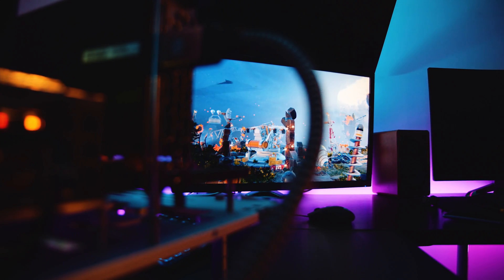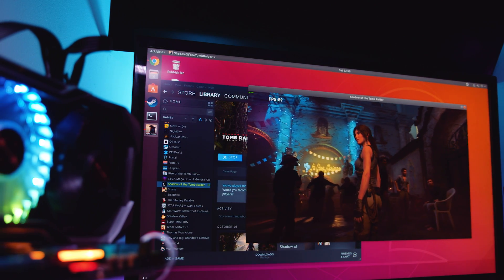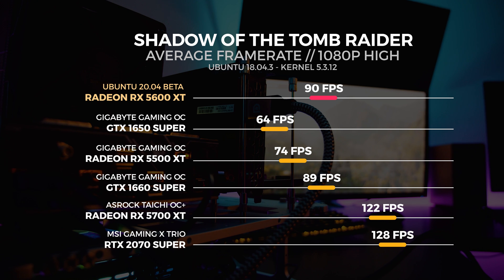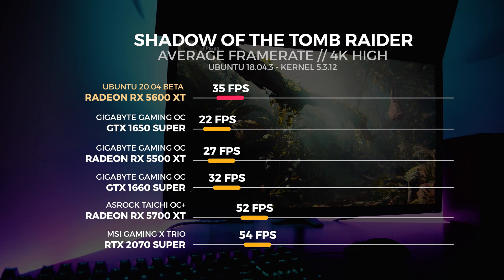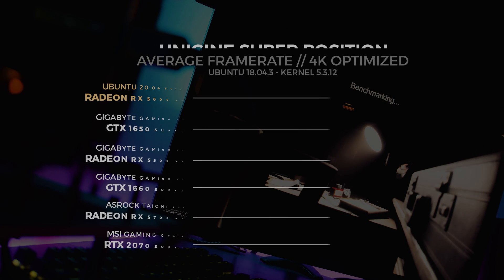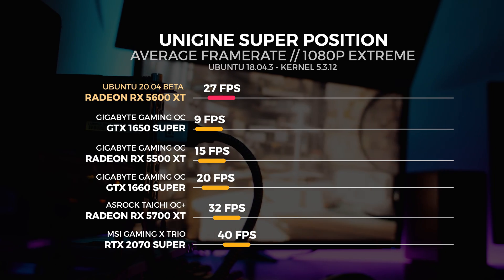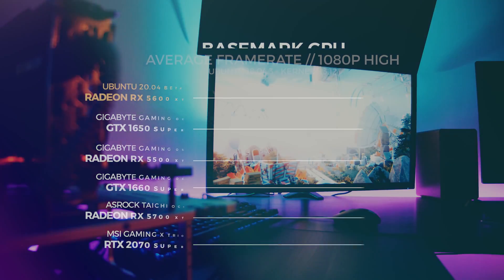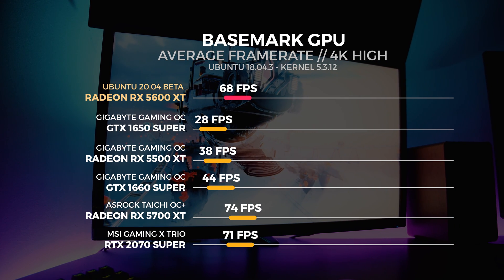RADEON 5600 XT LINUX Benchmarks With A Catch (Ubuntu 20.04 BETA)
I was playing around with Ubuntu 20.04 BETA on the test bench and didn't realise I had a 5600 XT on the bench. It was working absolutely flawlessly so I decided that I would finally get around to testing the 5600 XT in Linux.

Gigabyte Radeon RX 5600 XT Gaming OC
US (Amazon)
AU (Amazon)